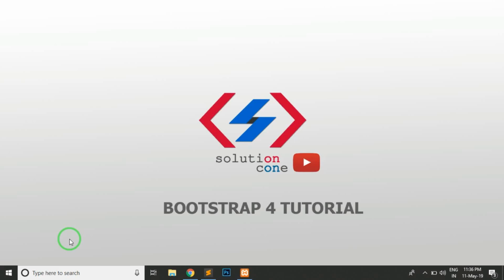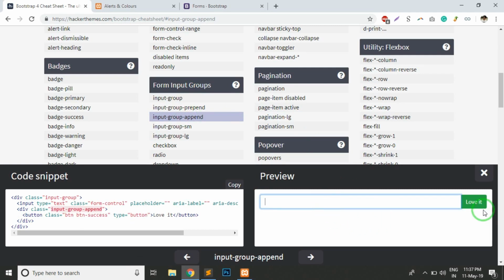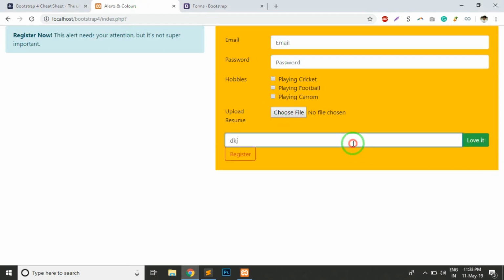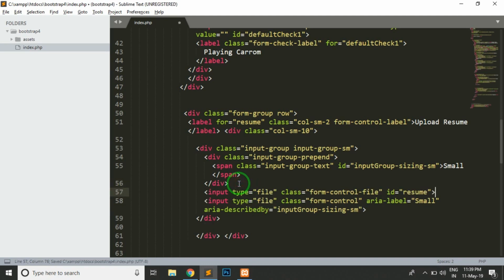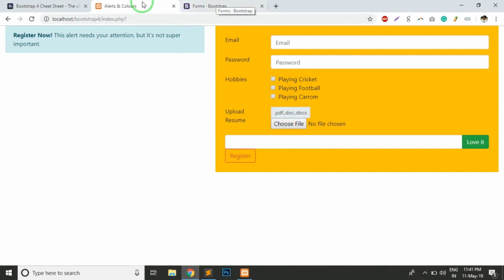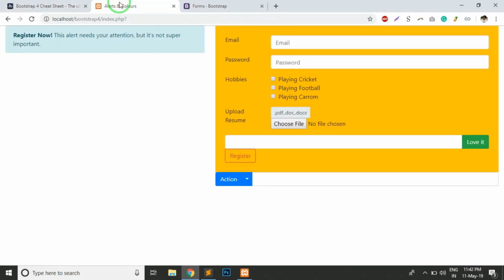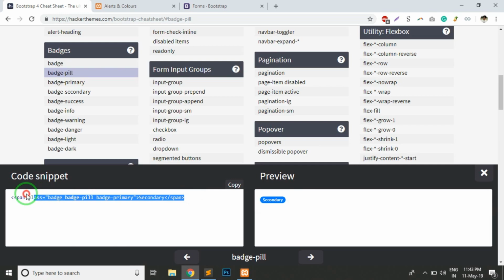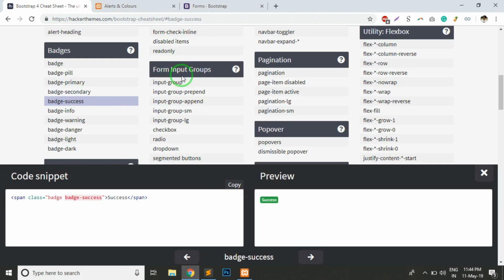Bootstrap 4 Tutorial for Beginners | Form Input Group and Badges in Bootstrap 4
Learn about Boostrap 4 from the tutorial series - Bootstrap 4 tutorial for beginners
Learn how to use Form Input Group and Badges in Bootstrap 4